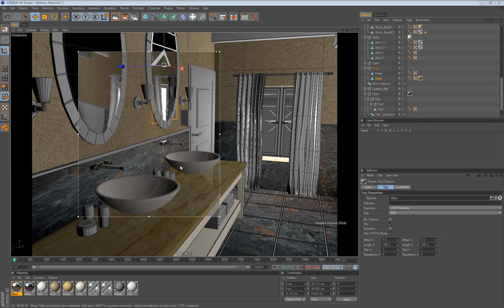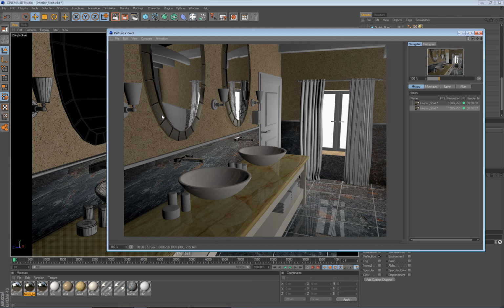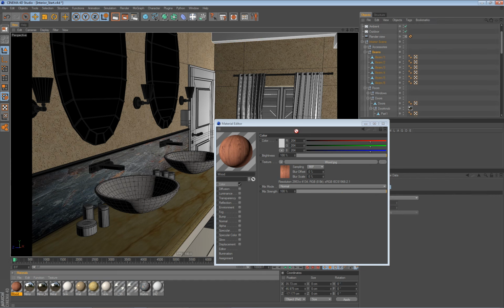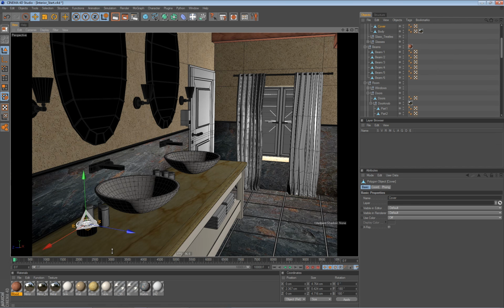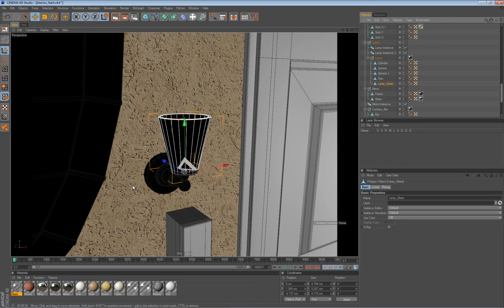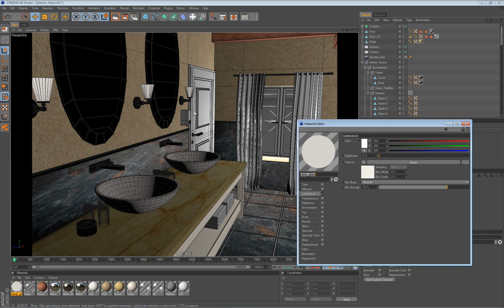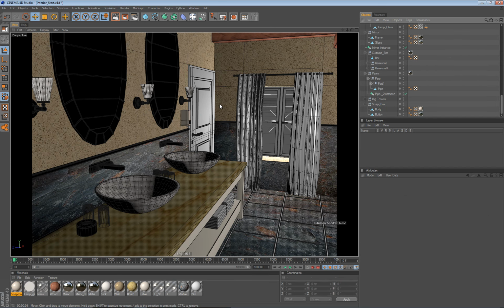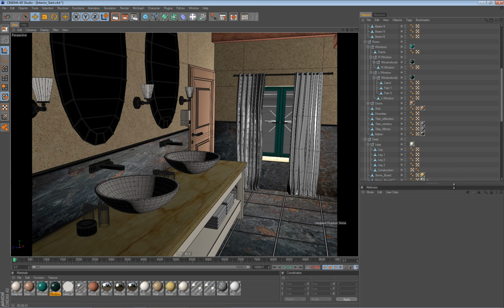Vertex Pusher Vol. 2 - 24 D Bathroom